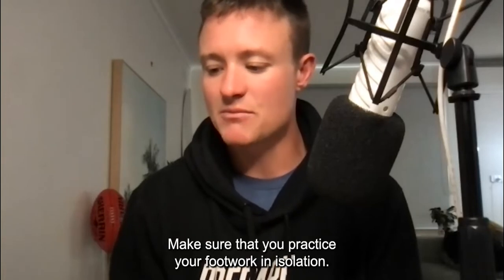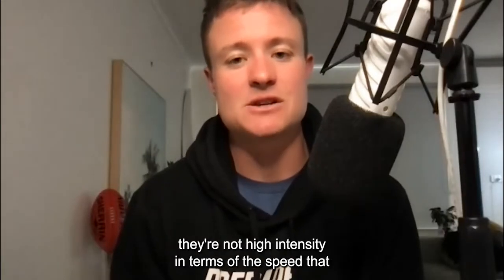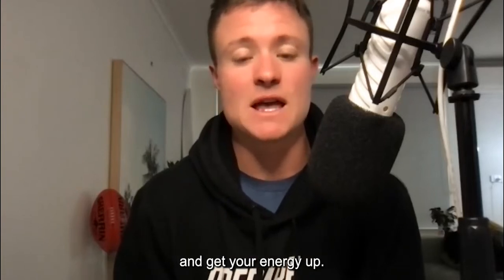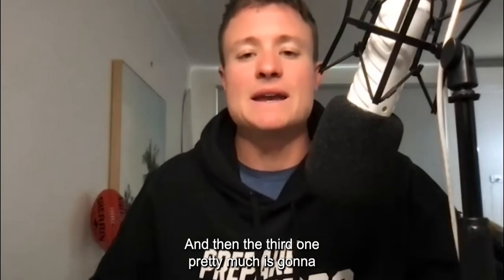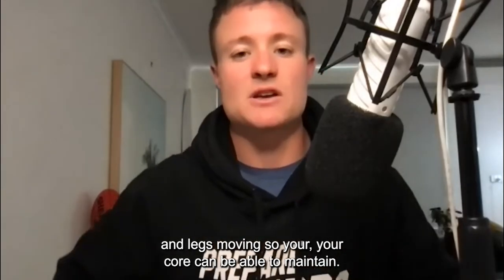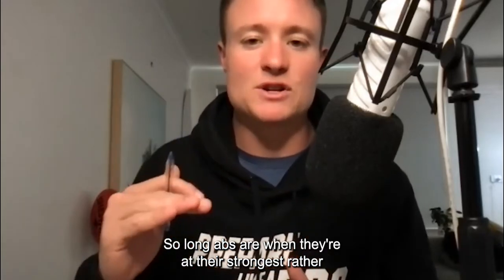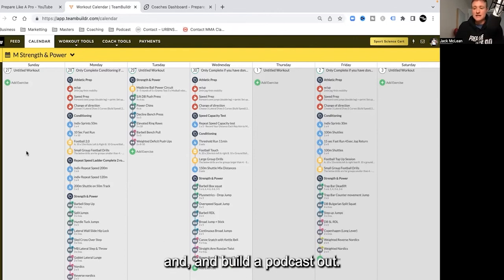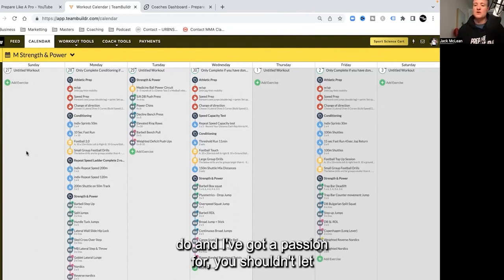#55 - AFL Agility Training How to improve your lateral speed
Highlights from the episode:

00:00 Practice your footwork in isolation
00:59 S-bends and zigzag patterns
01:59 Practice in small, sided games
02:49 Pelvic stability and core & trunk work
03:46 Powertip of the week: Don't let fee get in your way

Are you looking for a beginners guide on topics like sports nutrition, mental preparation/relaxation and recovery? Click the below link for FREE high performance presentations